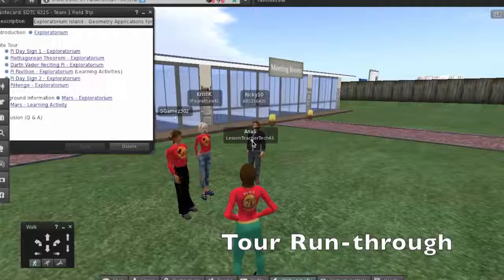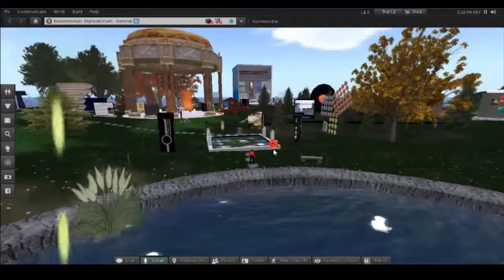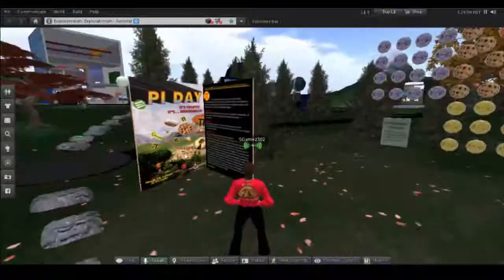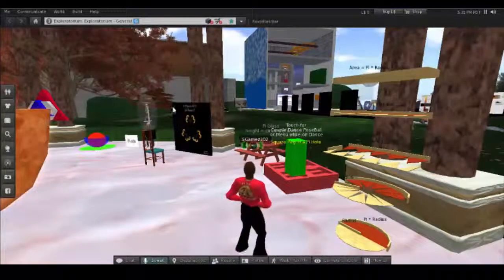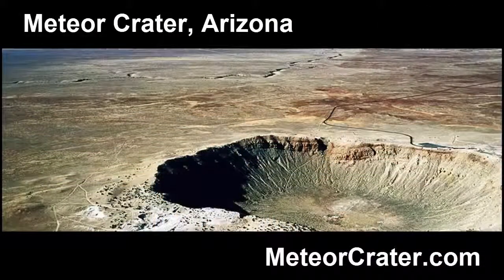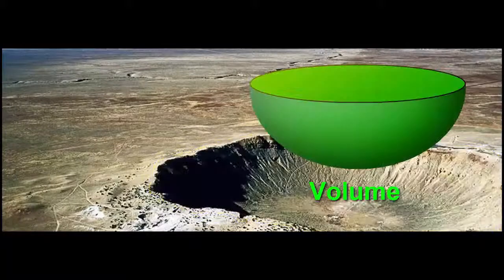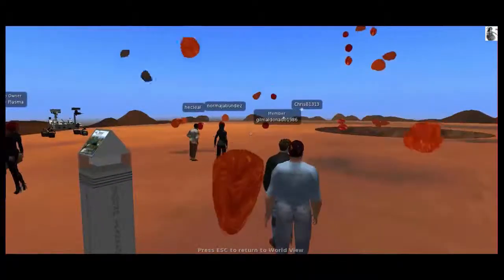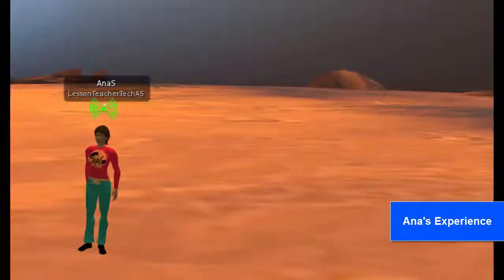Educational Uses of Second Life: Geometry Applications for Students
FIRST DRAFT

This is the multimedia video presentation of a collaborative project for the course, Educational Communications, at the University of Texas at Brownsville.